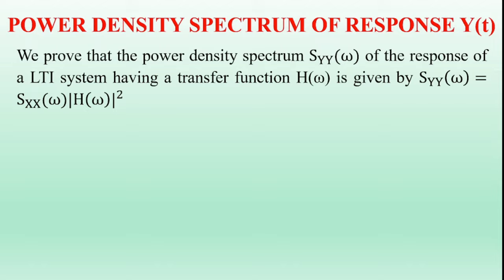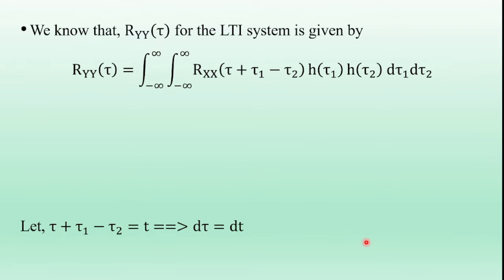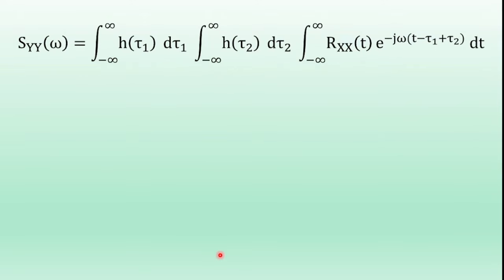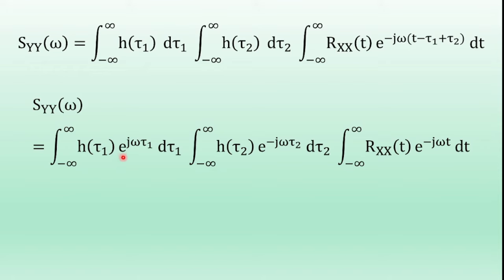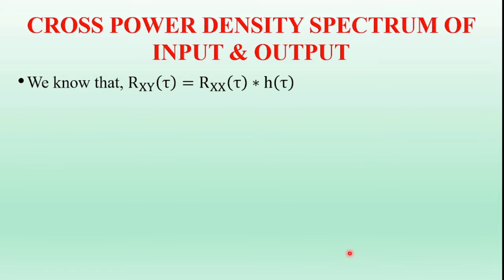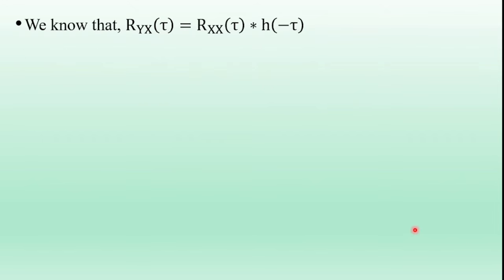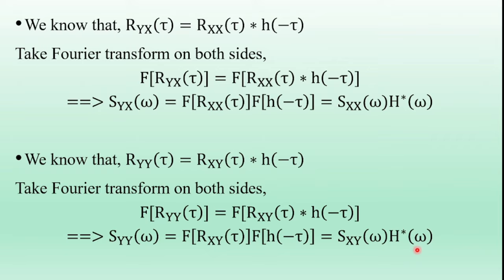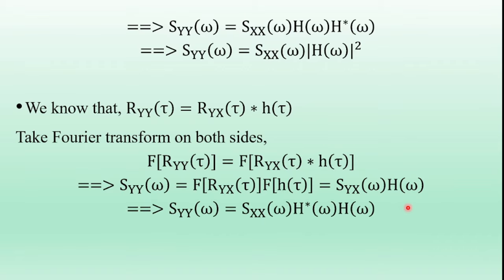Spectral Characteristics of System Response: PSD of Response Y(t) & Cross PSD of Input and Output